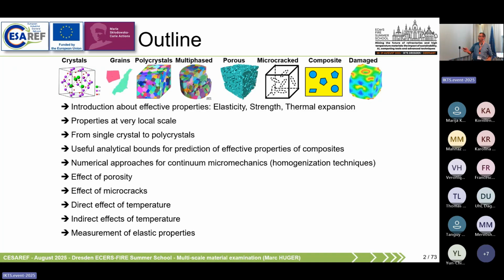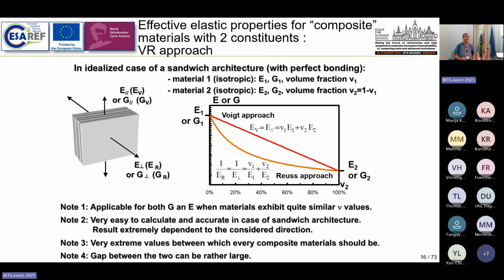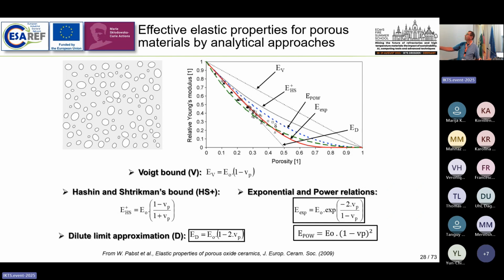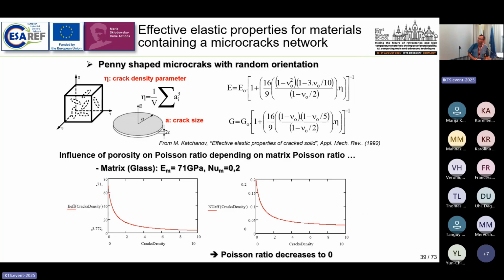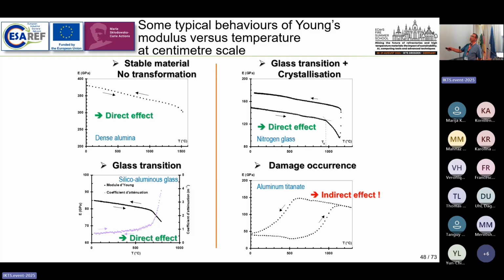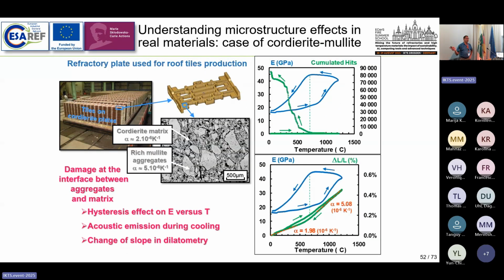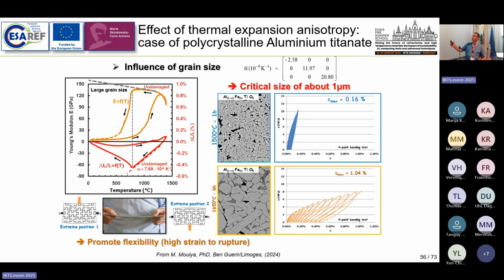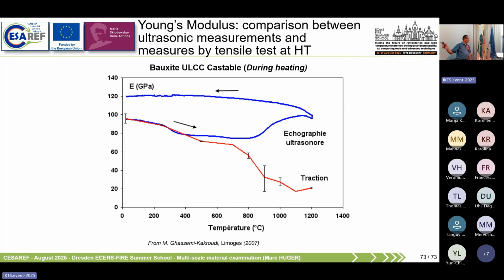ECerS FIRE Summer School - Dresden 2025 - Marc Huger, University of Limoges, France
Multi-scale material examination